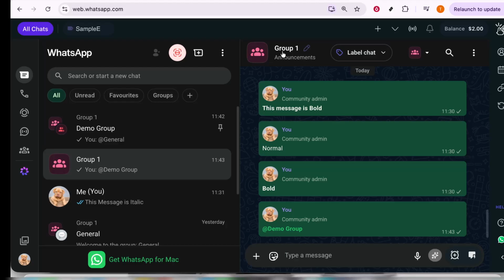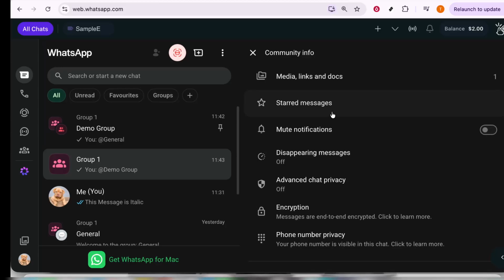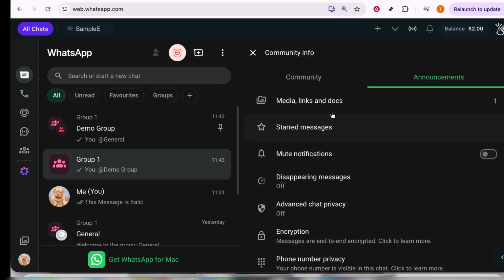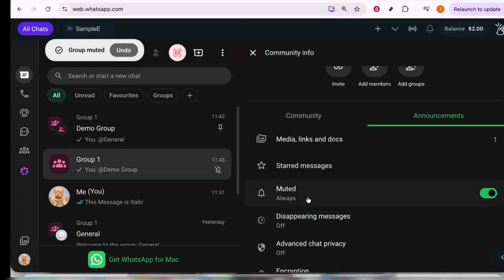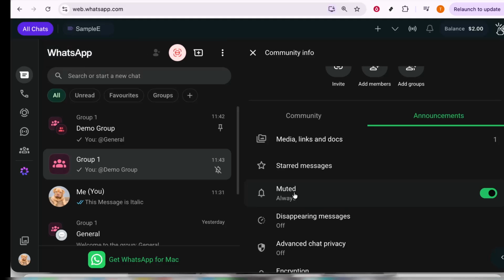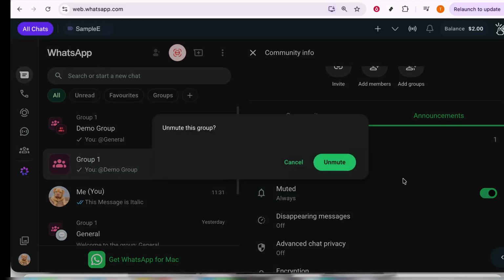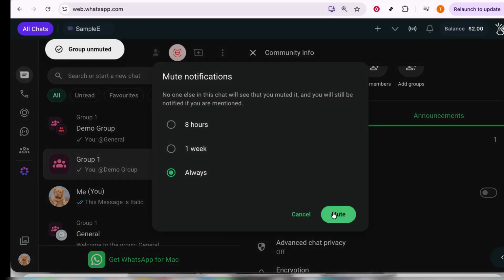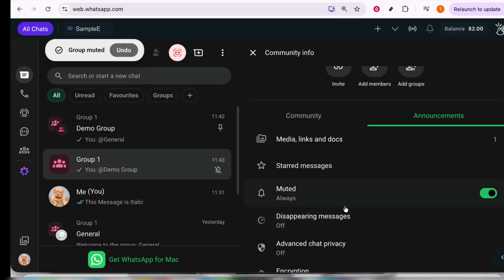How to Mute Chats on WhatsApp Web | 2025 Guide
In this video, you'll learn how to mute chats on WhatsApp Web to reduce distractions while keeping your conversations accessible.